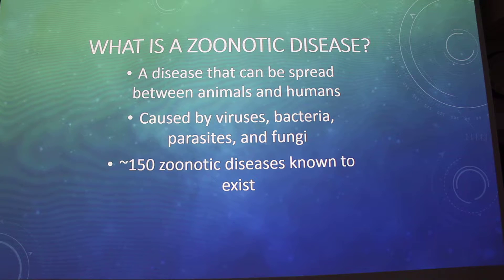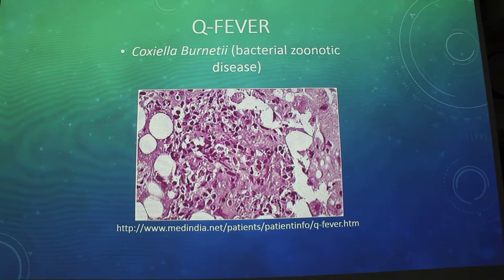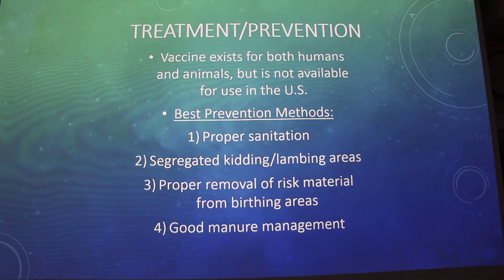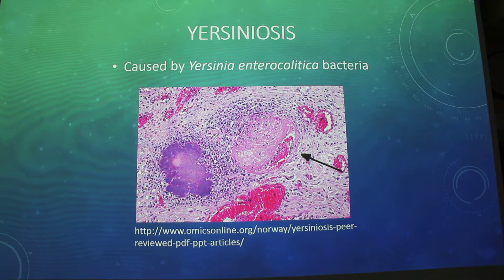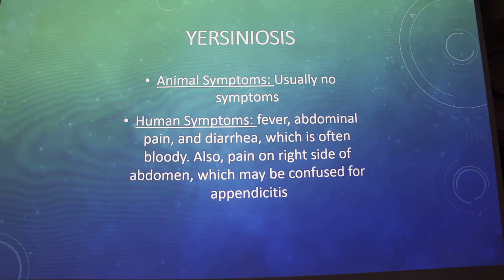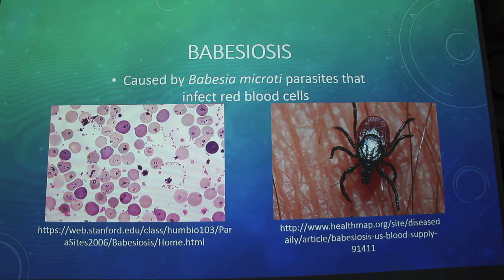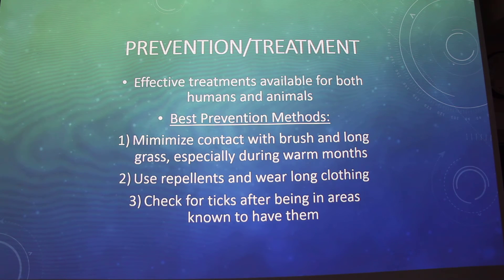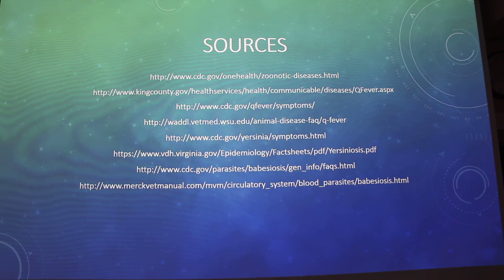Zoonotic Diseases-Q Fever, Babesiosis, Yersiniosis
Brief descriptions of Q fever, Babesiosis, and Yersiniosis